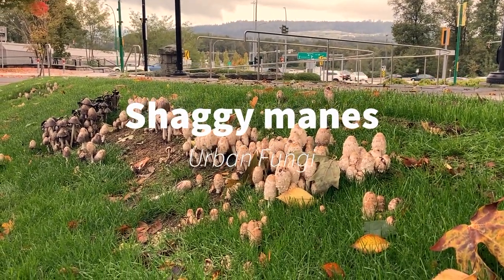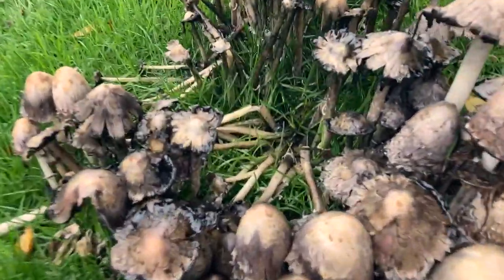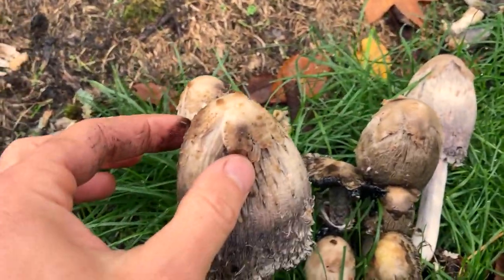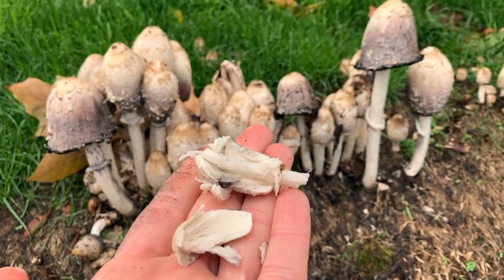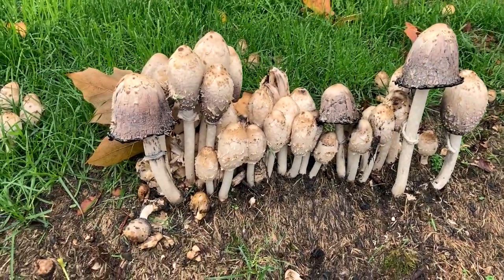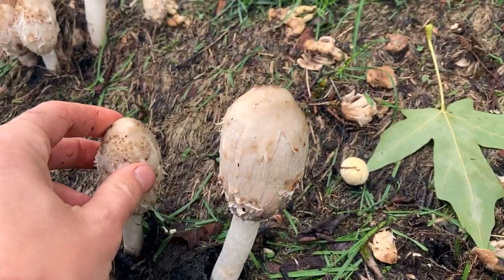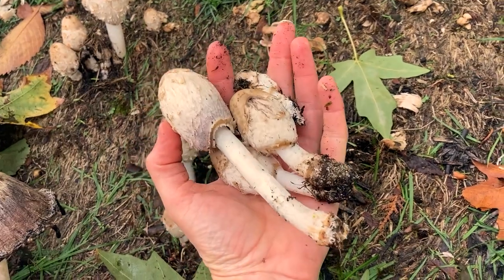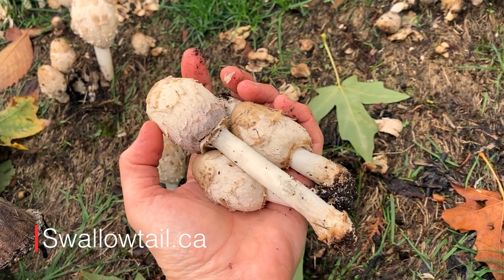Shaggy mane mushrooms - Urban edible fungi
Our live foraging tours in BC and online courses to learn how to safely ID wild edible plants and mushrooms are Chef Robin Kort showcase wonderful urban and forest fungi in this series on edible mushrooms like these shaggy manes (Coprinus comatus).  The key to these is to pick them young and fry them in a dry pan to make sure they stay firm and crispy.  This vid is a teaser for my online foraging courses for the Pacific Northwest, check the swallowtail.ca website for more info on the field trips and courses.